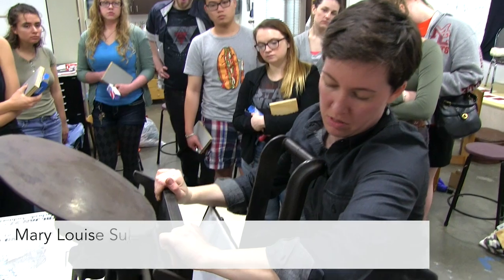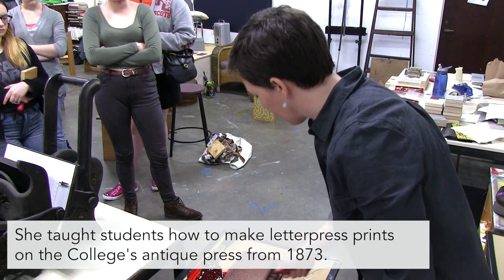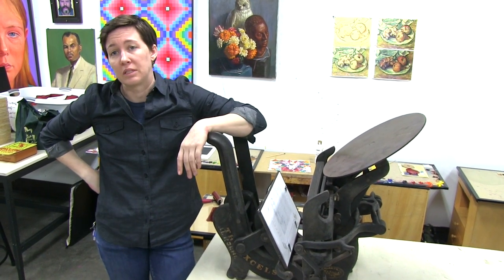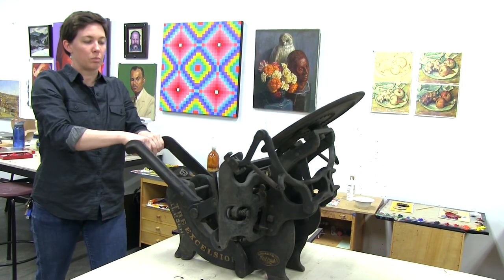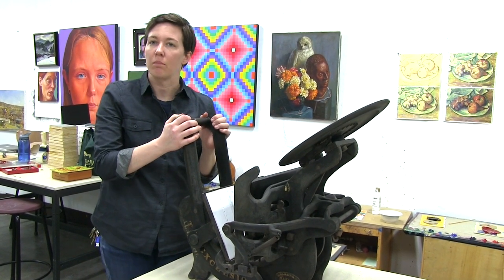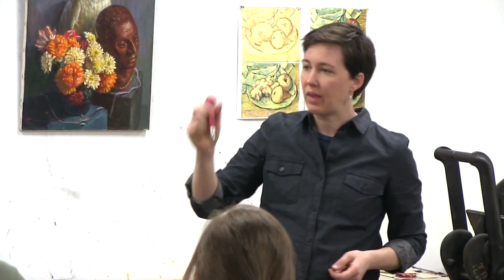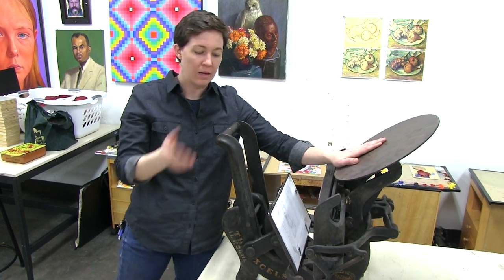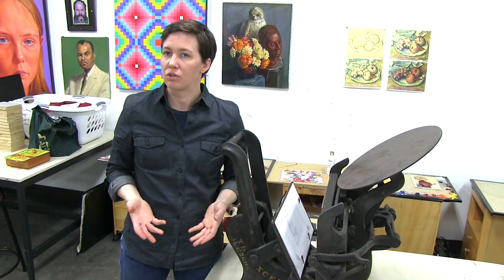Letterpress Printing at Maryville College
Mary Louise Sullivan ’06 is the March artist-in-residence at Maryville College. The bookbinder, printmaker and artist is the founder and owner of Crowing Hens Bindery. She recently taught students how to make letterpress prints on the College's antique press from 1873.